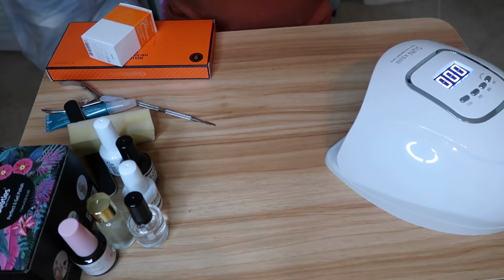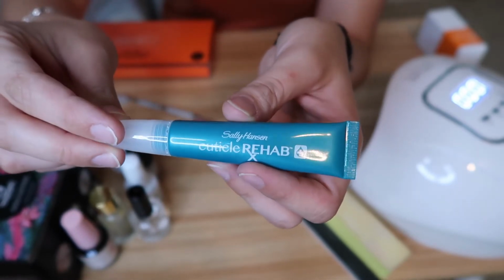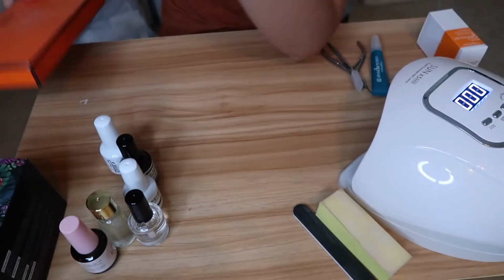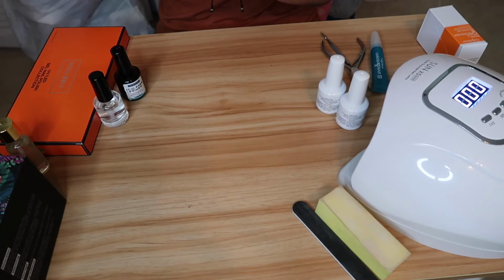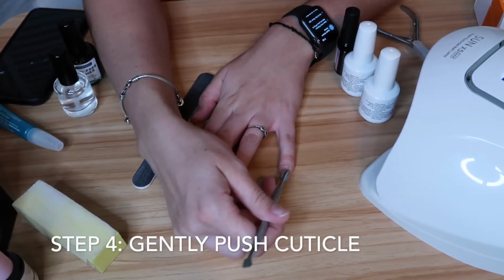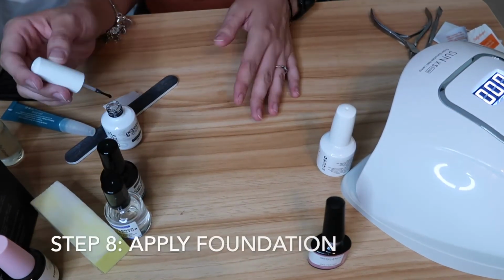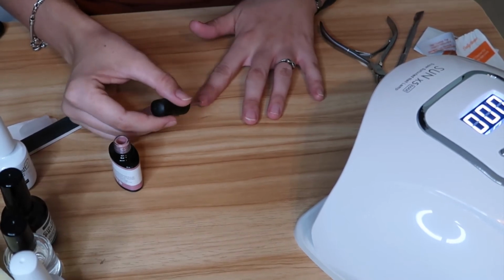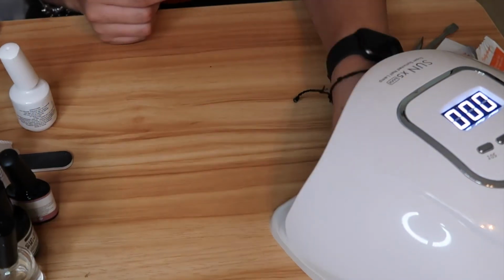DIY GEL MANICURE! | SAVE MONEY$ + BEGINNER FRIENDLY!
Hello! Welcome to the video. This one I was super excited about filming since I've always been tempted by the idea of doing my own gel manicures to save some money. Salon gel manicures can get super pricey, I was typically spending around $50 each time - so I didn't get it done very often. Regular polish tends to chip on me so quickly so I figured this would be a nice alternative! I purchased everything from Amazon. I show you the steps on how I achieved the final look.

Leave any tips for gel manicures in the comments!

Products Mentioned:
*Dehydrator + Nail Primer Set
*Foundation + Top Coat Set
*Gel Polish Remover
*Gel Polish Set (black, white + glitters)
*Sally Hansen Nail Cleansing Wipes
*Cuticle pusher + Trimmer
*Curing UV Lamp
*Gel Polish Set (nude pinks + grays) - I used one shade from this set

You are not obligated to use these links and of course feel free to search any of the items on your own. I appreciate the support! I purchased all of these items with my own money and I am not being paid to talk about these items. All thoughts are my own. **

** note, I am not a licensed nail technician, I have no formal training. I am testing these products on my own and learning through trial and error. Please be cautious of using the cuticle pusher and trimmer, as you could hurt yourself if not done properly. I do not force the cuticle, I gently push and do not apply a lot of force. If you have any questions or concerns, definitely ask your nail tech! **

Filming Products:
*Camera I Use: Canon GX 7 Mark II
*Ring Light I Use